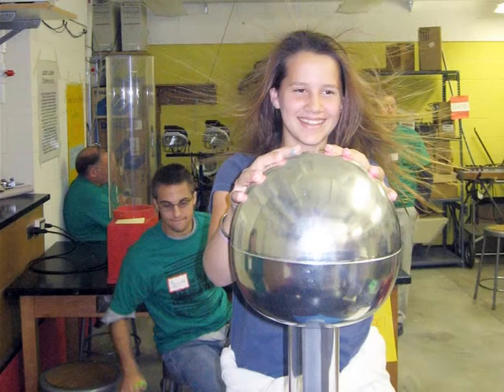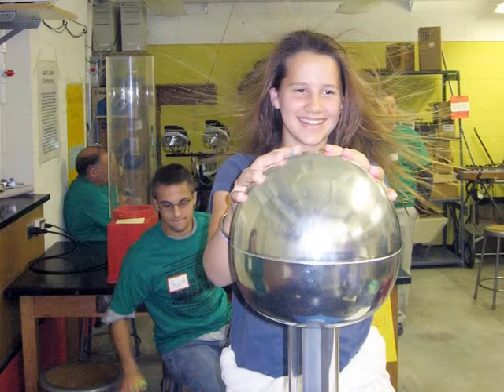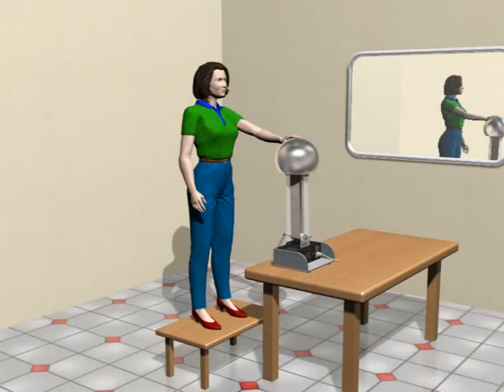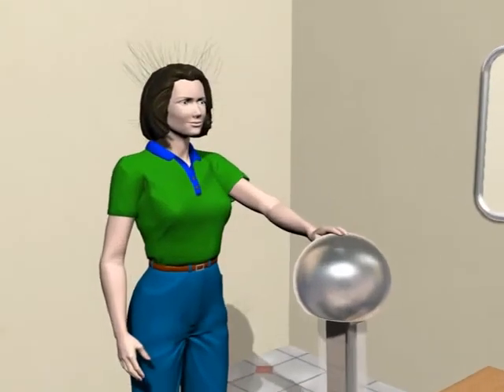application of van de graaff generator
practicle working of van de graaff generator